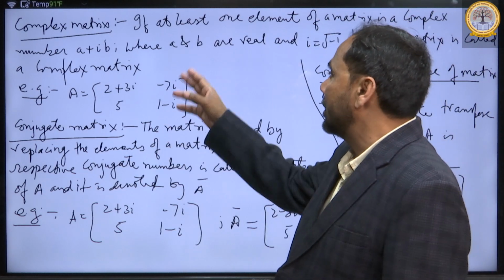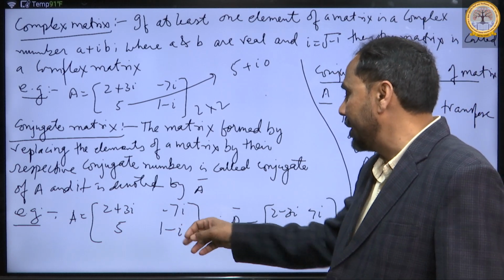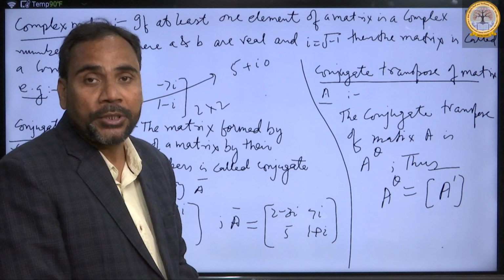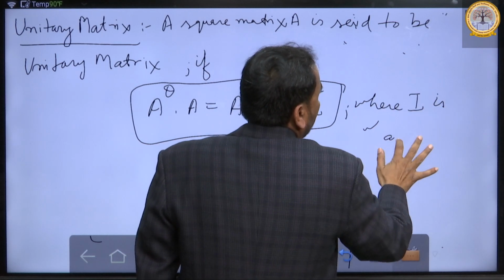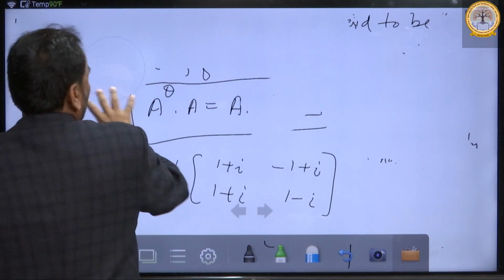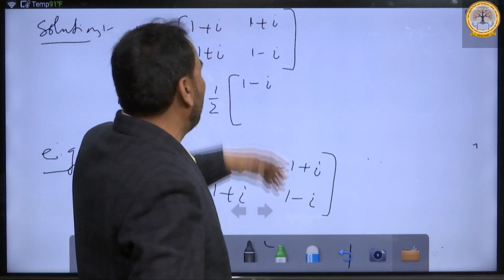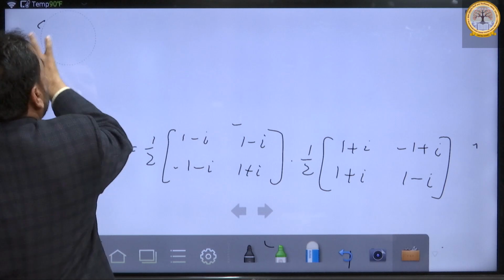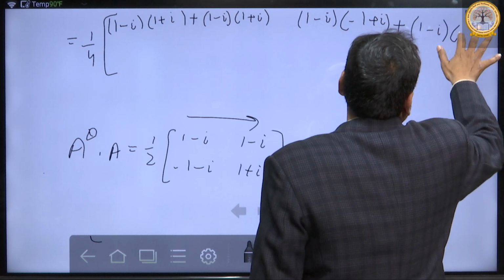Video Lecture by Dr. Shavez Ali, Assistant Professor, Department of Mathematics, KMCL University,Lko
Video Lecture by Dr. Shavez Ali, Assistant Professor, Department of Mathematics, KMCL University,Lko, Uttar Pradesh.